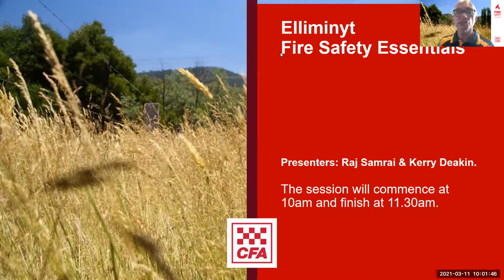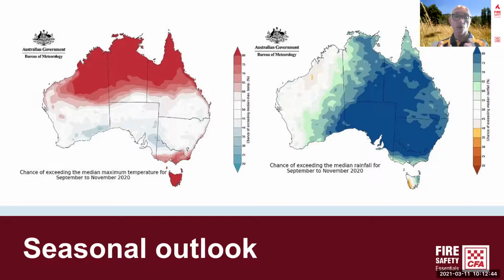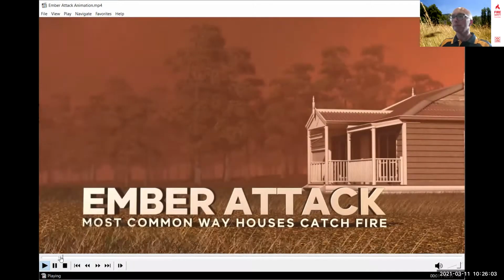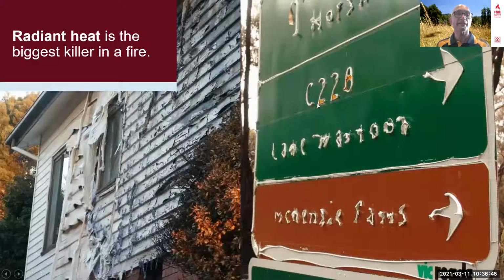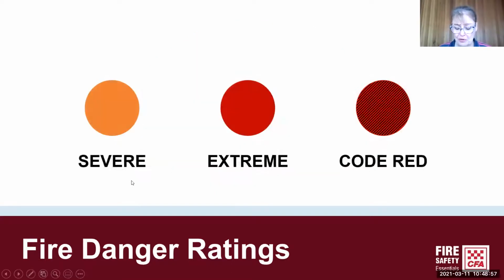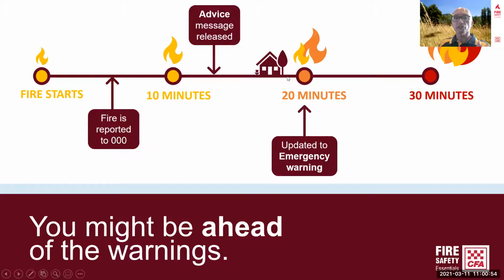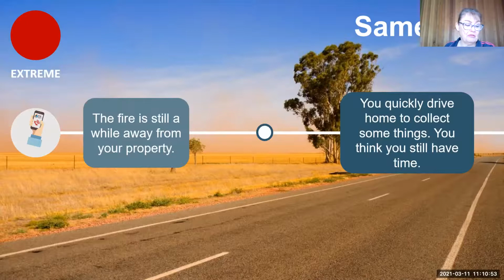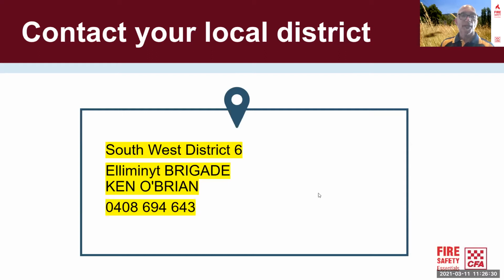Fire Safety Essentials - Elliminyt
Elliminyt - Fire Safety Essentials.
Did you miss the live session?
This is a 60-90 to minute session designed to challenge participants to personalise their fire risk and to survive a fire. This facilitated program uses storytelling and local knowledge as methods to challenge participants to understand and accept their personal fire risk. The program also includes basic explanations of fire behaviour and an overview of last resort options